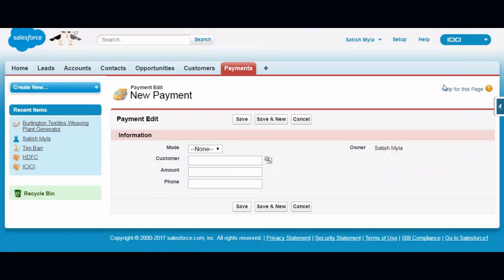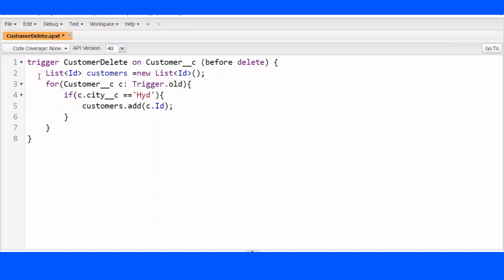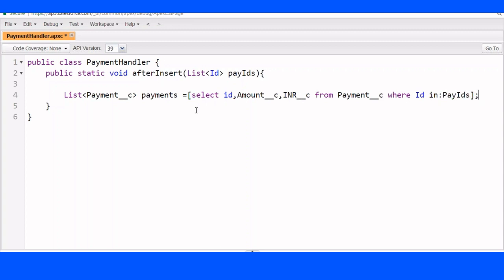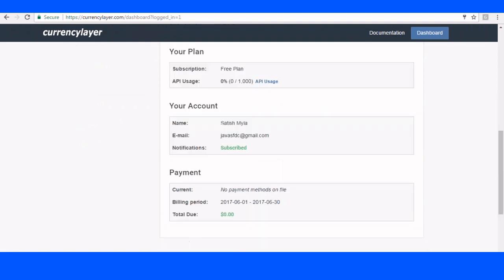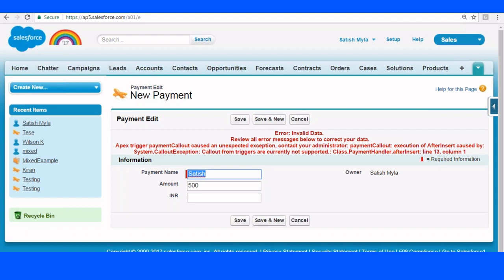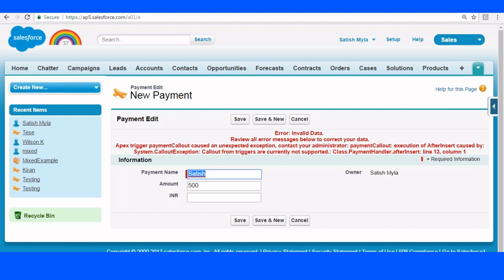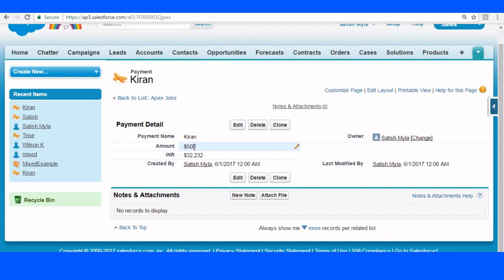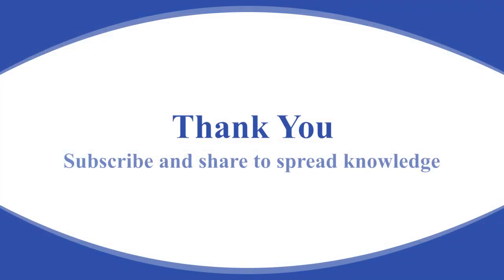Apex Delete Trigger and Calling Web service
You cannot use the webservice keyword in a trigger. All classes that contain methods defined with the webservice keyword must be declared as global . If a method or inner class is declared as global , the outer, top-level class must also be defined as global